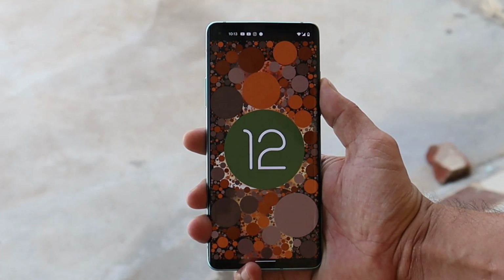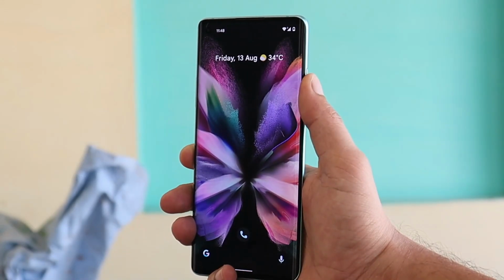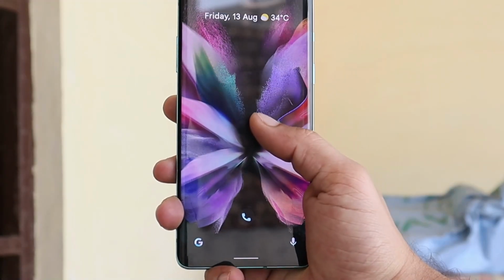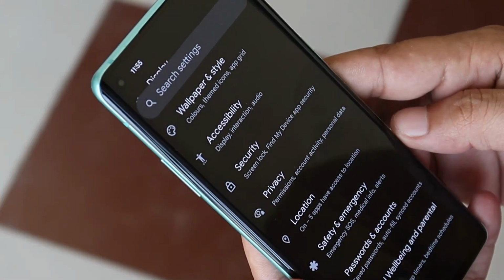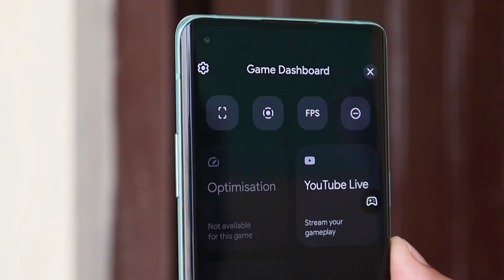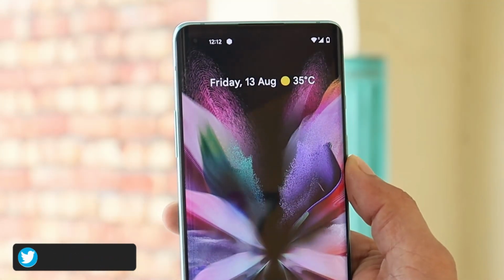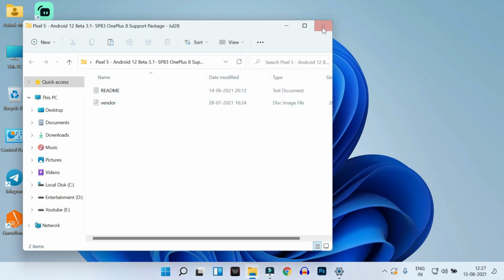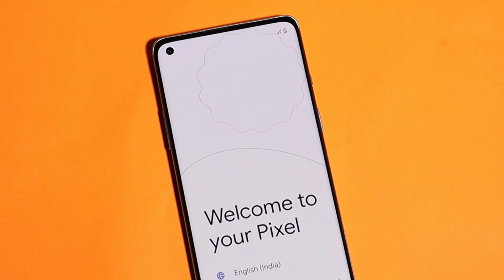Android 12 beta 4 port for Oneplus 8, 8 pro & 8T + Installation Guide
Google releases Android 12 Beta 4 for Google Pixel Devices & Recognized developer JAY ported Android 12 beta 4 for Oneplus 8 series, Check out his more ports on his telegram group

Oneplus quietly added FPS meter on Oneplus 7 & 9 Series! But NO 90 FPS support in BGMI😪
Download Oxygen OS 11 open beta 1 for Oneplus 6 series